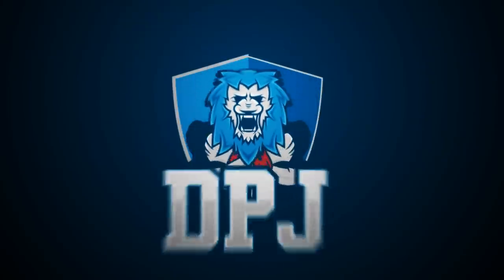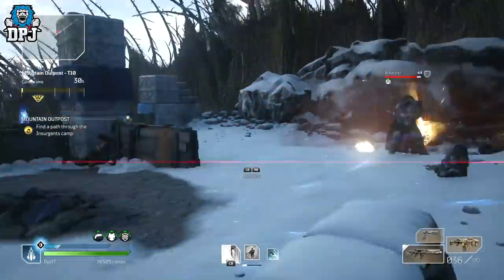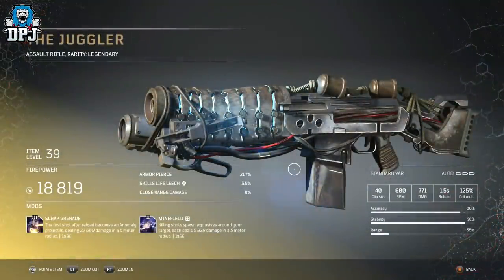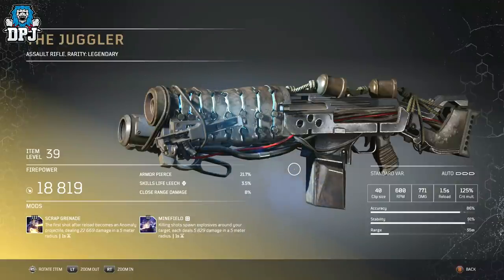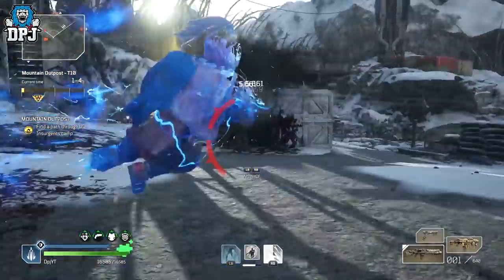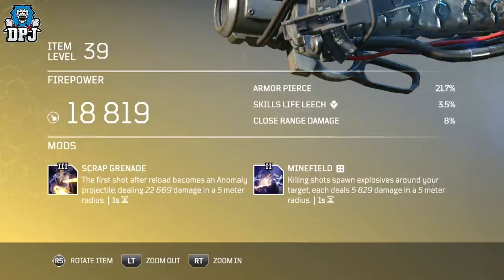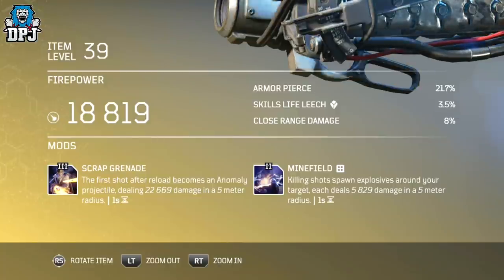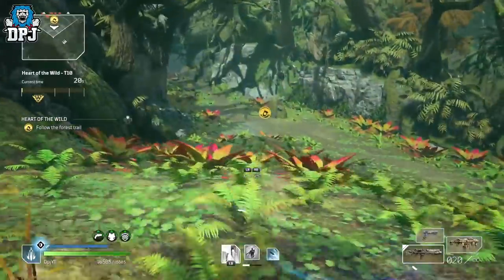Outriders: The JUGGLER LEGENDARY - Weapon / Tier 3 Mod Review & Guide: Great Weapon / INCREDIBLE MOD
Outriders Legendary Weapon Review - The Juggler